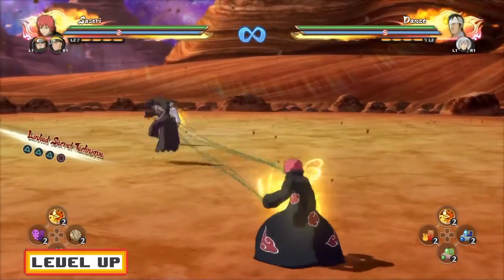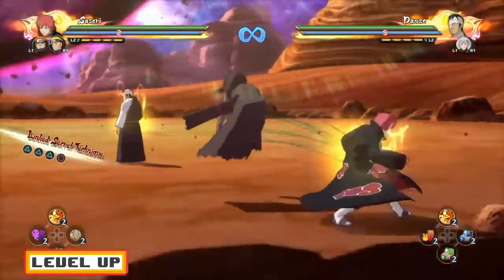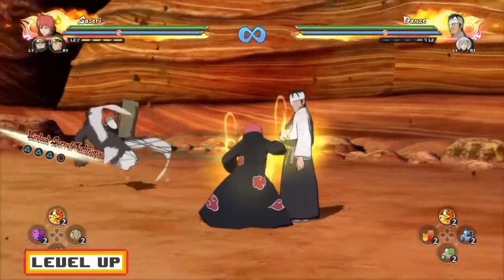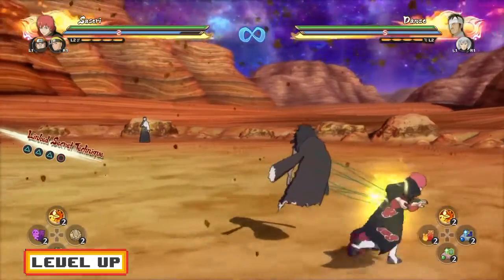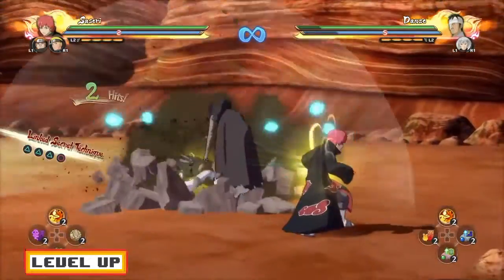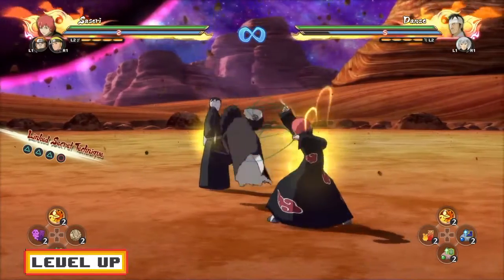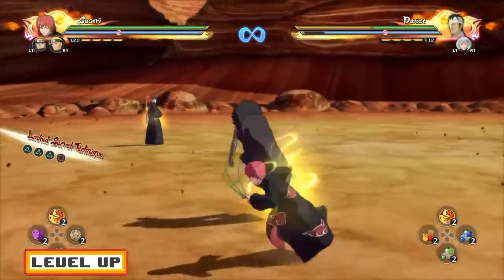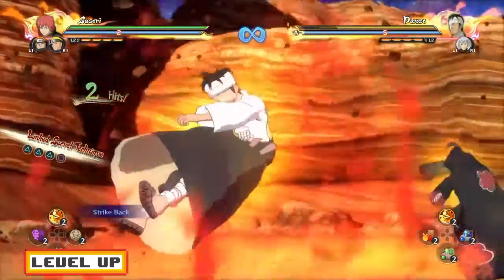NARUTO STORM 4: BEGINNER/NOOBY PUPPET MASTER GUIDE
OK GUYS HERE ARE MY BEGINNER TIPS WITH PUPPET MASTERS, DIDNT REALLY WANT TO MAKE THIS VIDEO BECAUSE I AM NOT THAT GOOD WITH PUPPET MASTERS BUT I HOPE SOME OF THESE TIPS HELP YOU IMPROVE YOUR PUPPET MASTER SKILLS IN NARUTO ULTIMATE NINJA STORM 4!